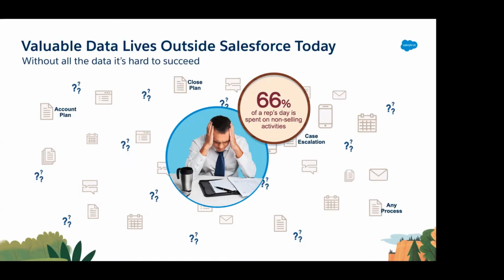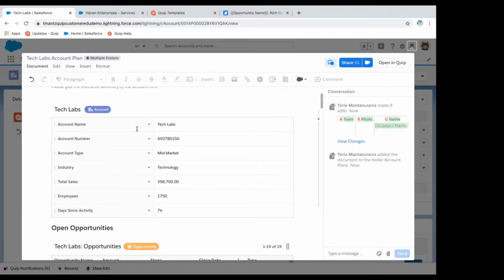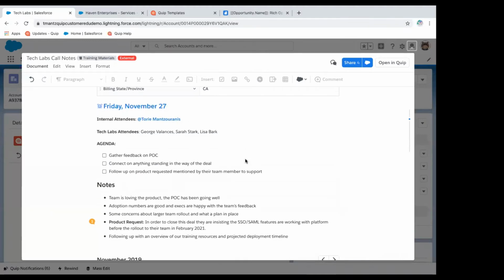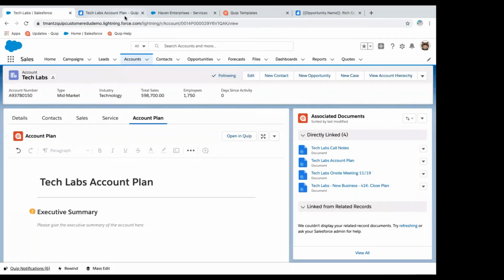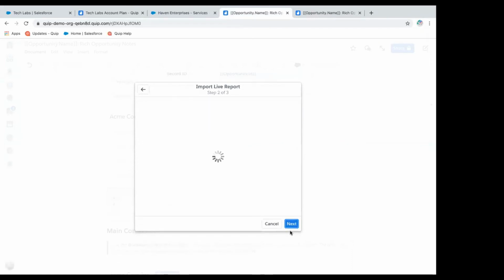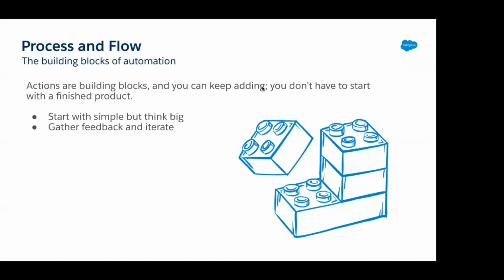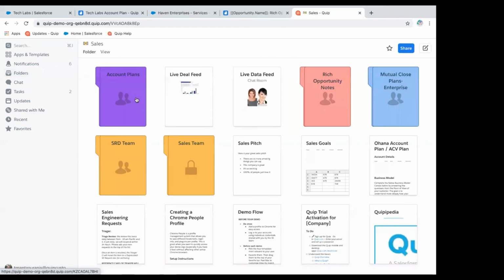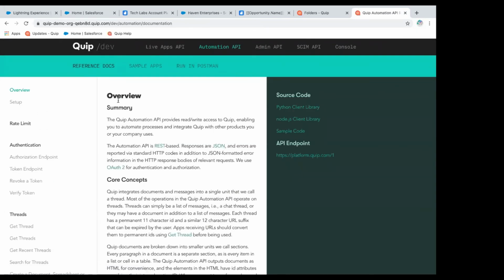Introduction to Quip for customer 360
In Quip for Customer 360 Admin Foundations, you’ll be introduced to Quip for Customer 360 from the admin perspective. You will gain an understanding of the features and benefits of Quip for Customer 360, and resources for Quip implementation. If you a Quip or Salesforce admin interested or just getting started with Quip for Customer 360 this is the Apex Hours Live session for you.